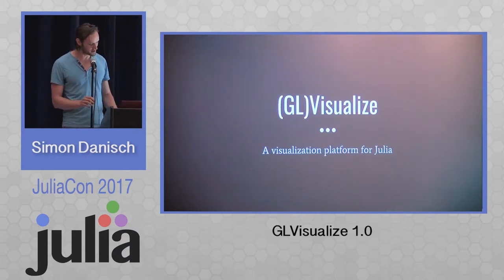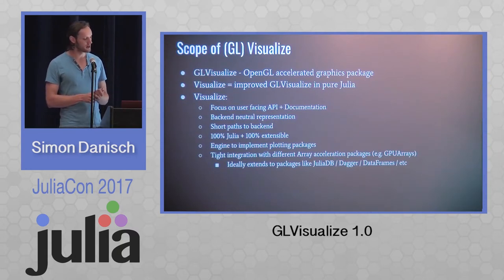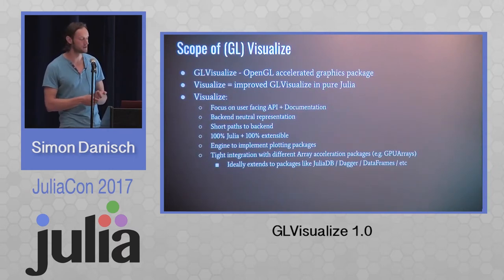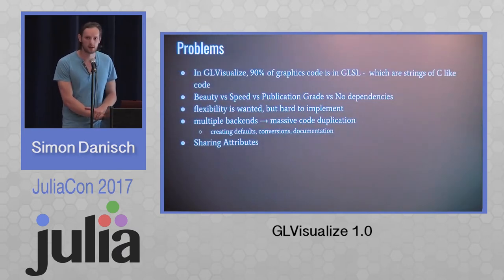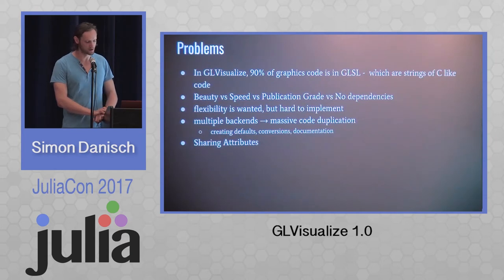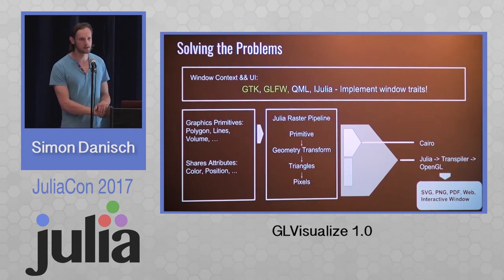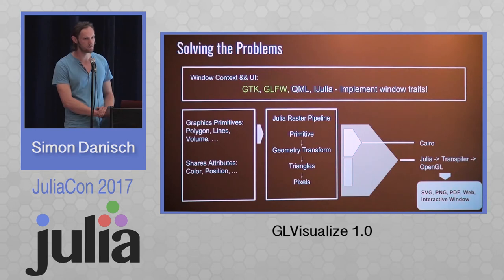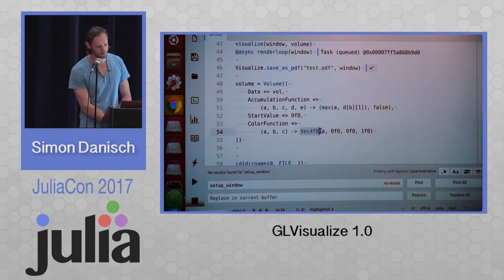GLVisualize 1.0 | Simon Danisch | JuliaCon 2017